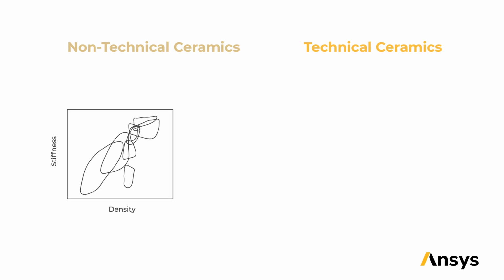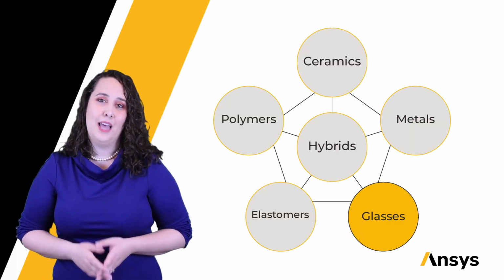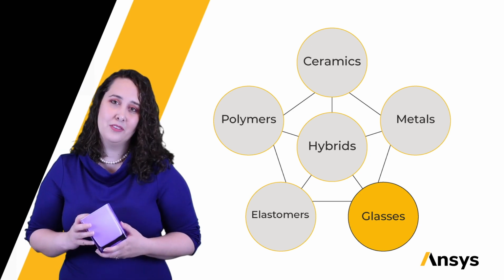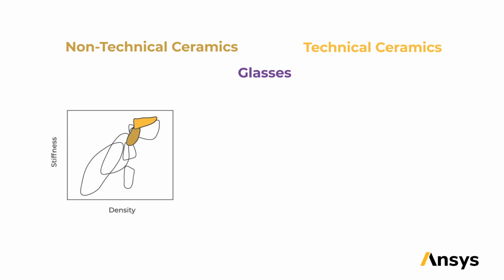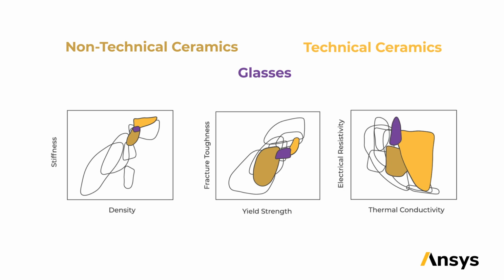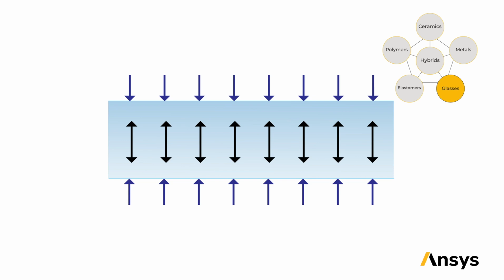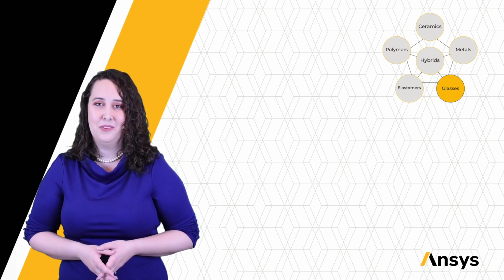Intro to Ceramics and Glasses — Lesson 2, Part 1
This video lesson introduces the ceramics and glasses material families. This lesson is part of the Ansys Innovation Course: Intro to Material Performance. To access this and all of our free, online courses — featuring additional videos, quizzes and handouts — visit Ansys Innovation Courses